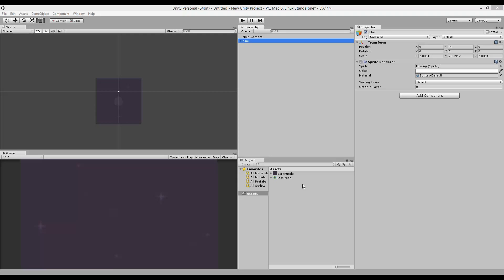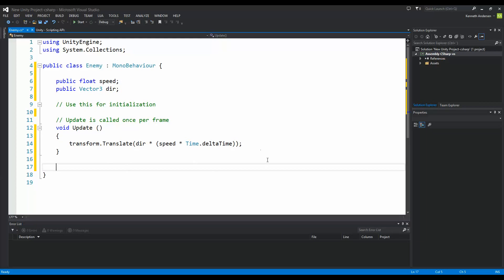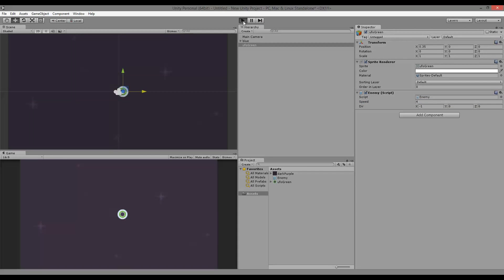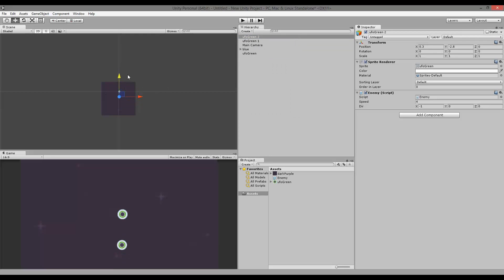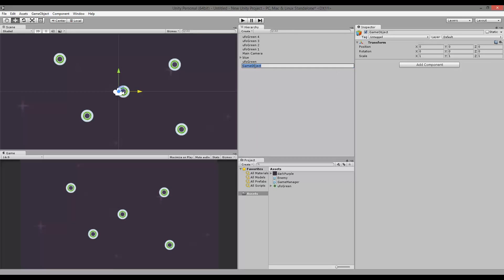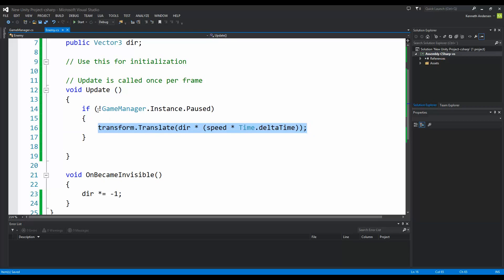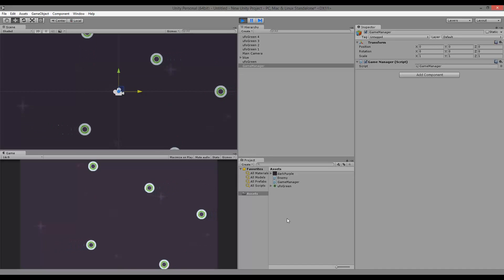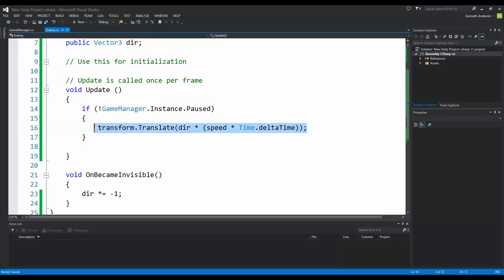Unity tutorial: Pausing a game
This tutorial teaches you how to make a simple pause function in unity